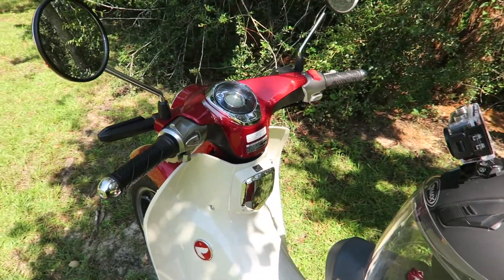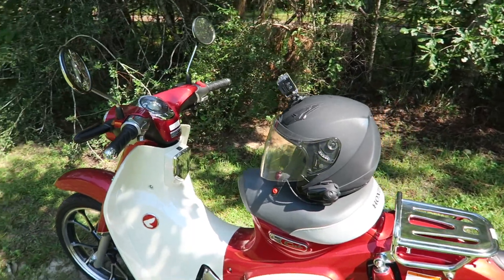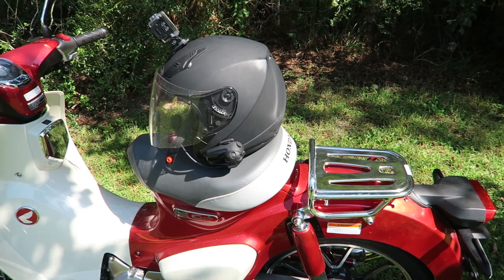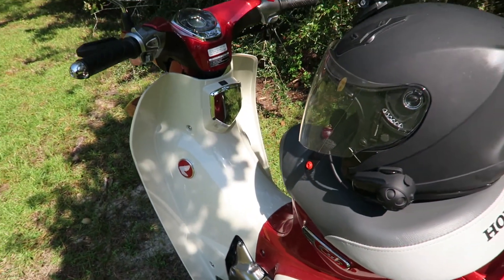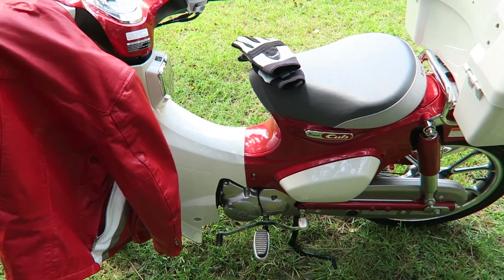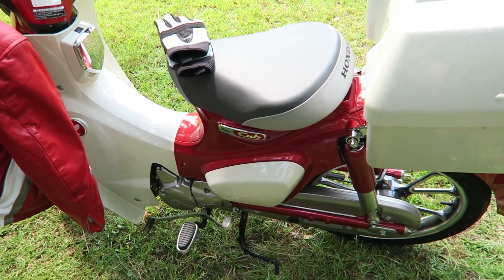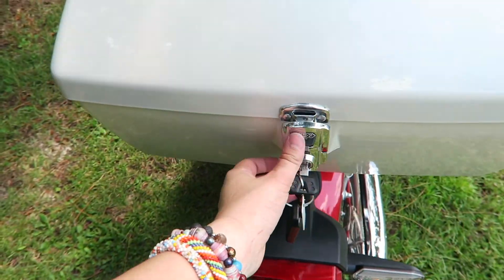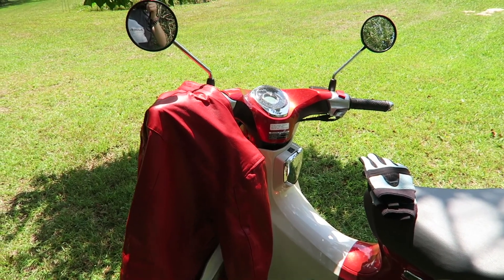Honda Super Cub C125 スーパーカブ Custom Trunk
I wanted to create a video showing off my 2020 Honda Super Cub! I love this bike and will be creating many more videos traveling on it. In today's video, I discuss a few details about my bike as the 125C version and how it is different from other bikes and motorcycles. I also bought a trunk online and had it custom painted at my dad's auto body shop.

I hope to see you back soon! :)